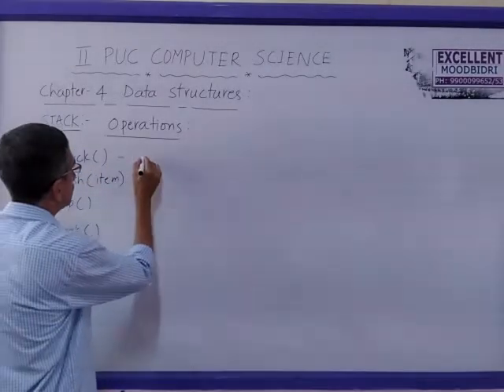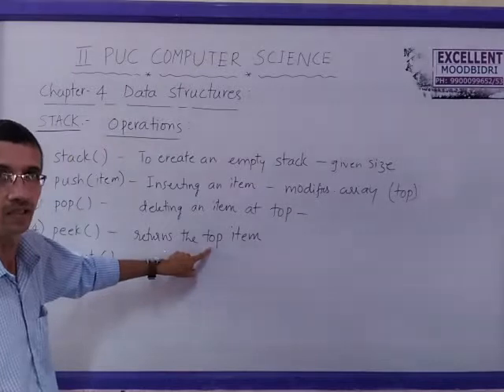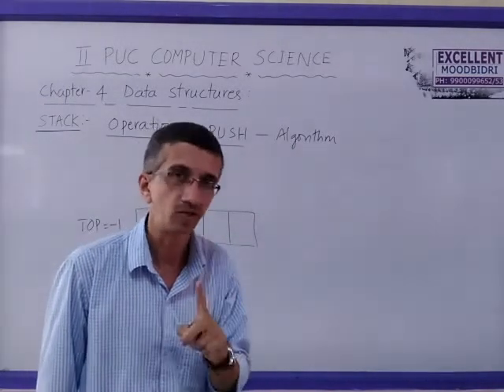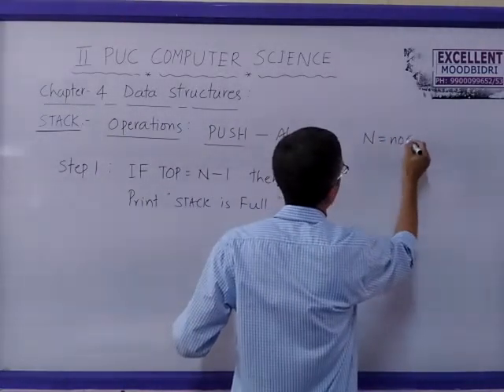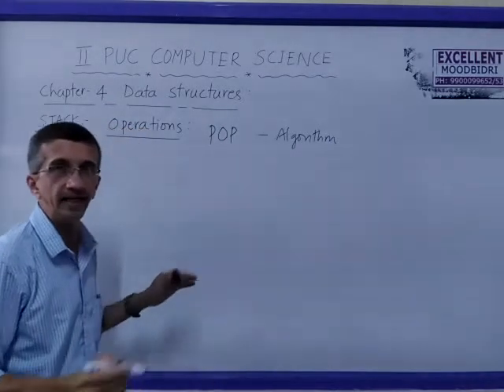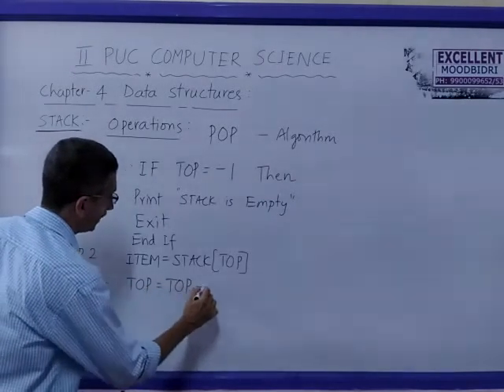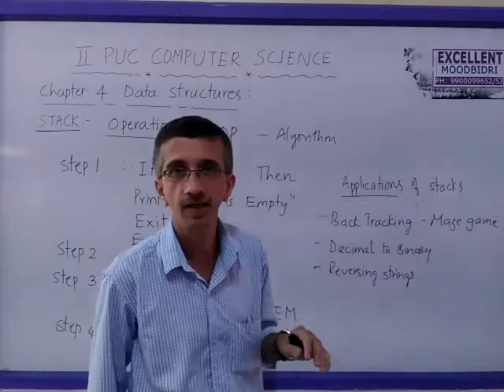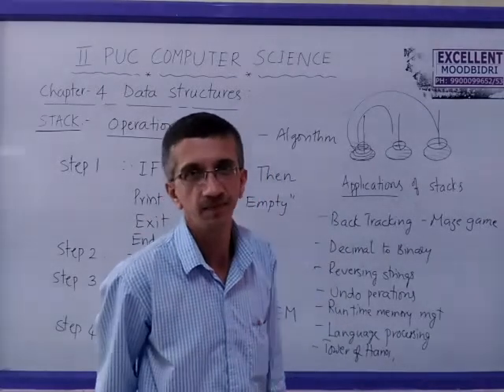II PUC Data Structures Chapter-4 Session10 Stacks Part2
P Tulupule
Computer Science